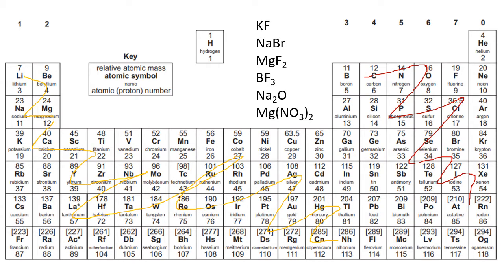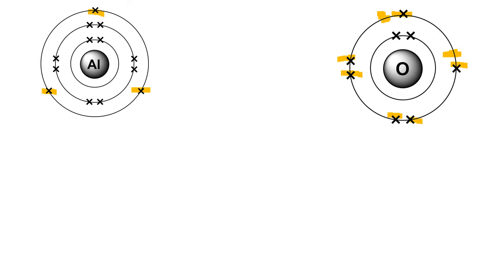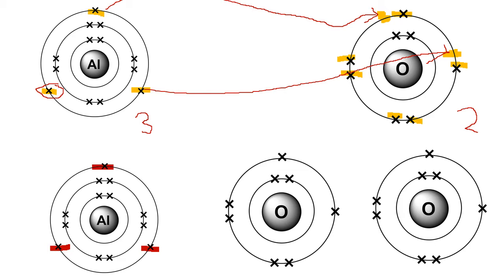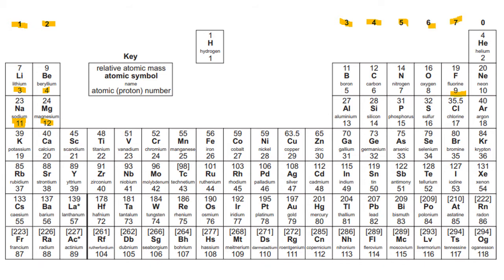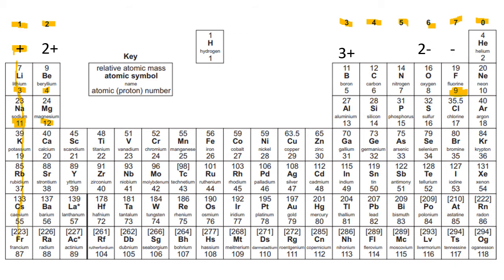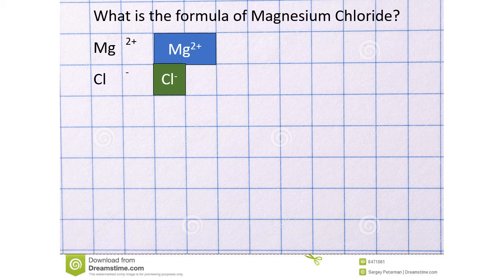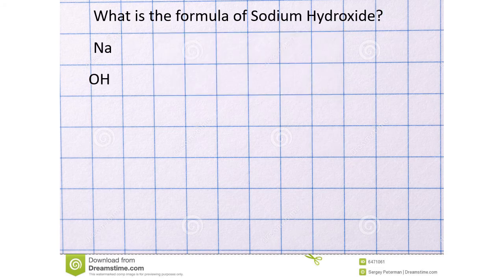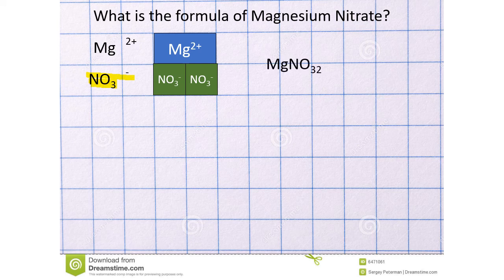Working out the Formula of Ionic Compounds (Bar Method)